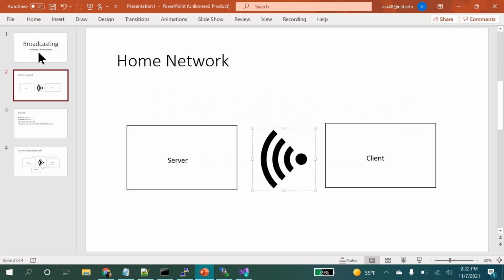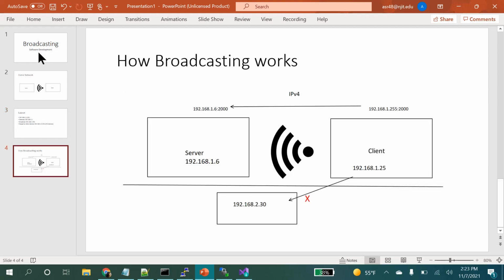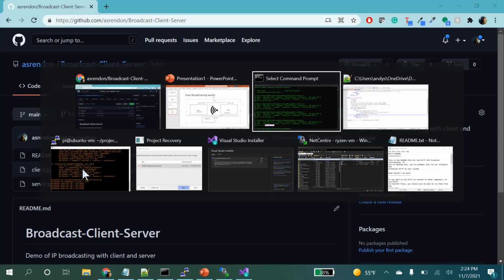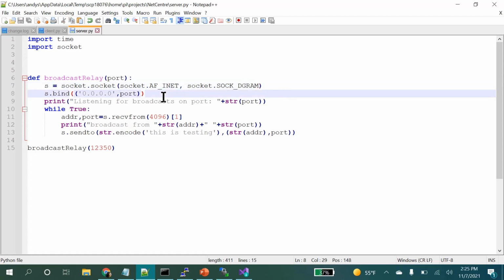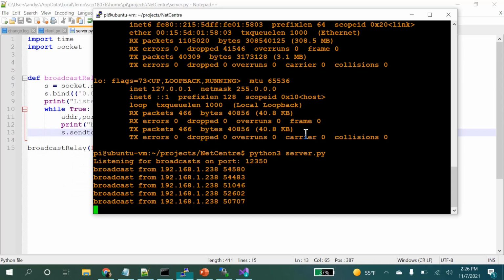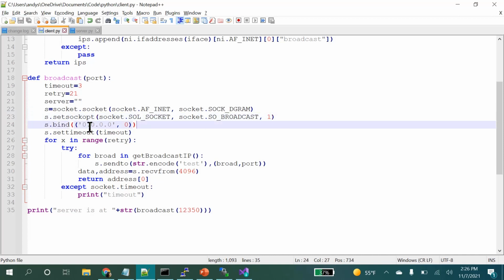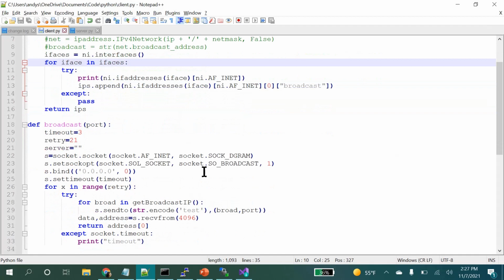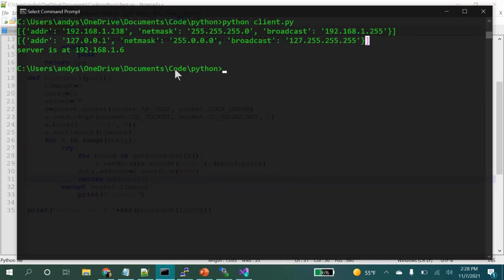Broadcasting concept in software development